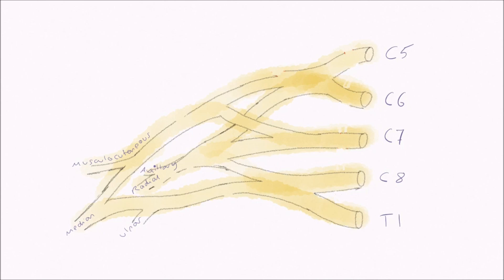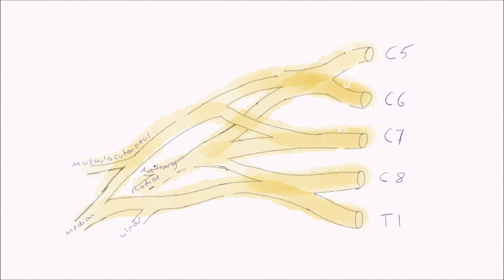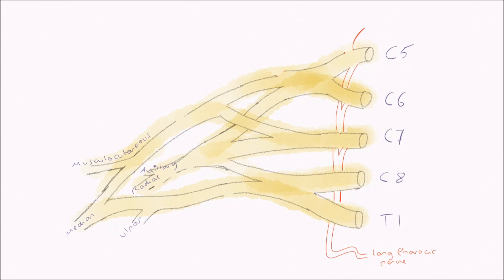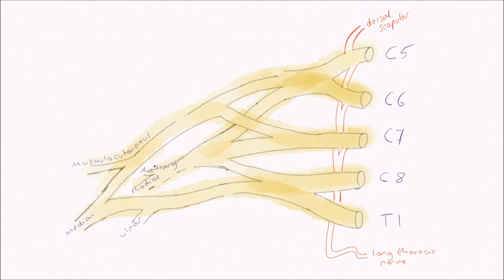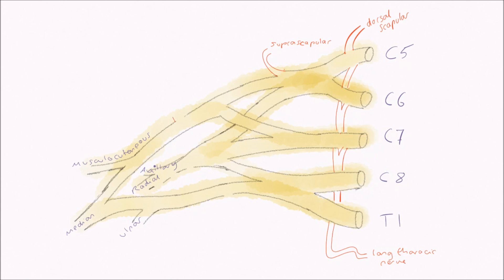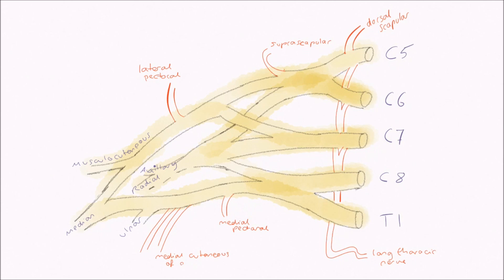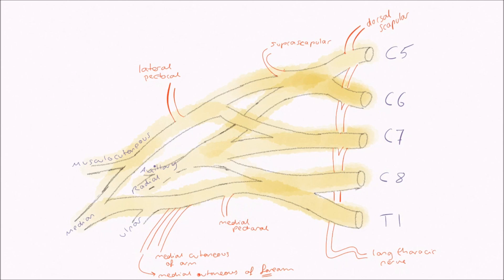The Brachial Plexus part 2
In this, the second video in the series, we take you through the brachial plexus structure and function